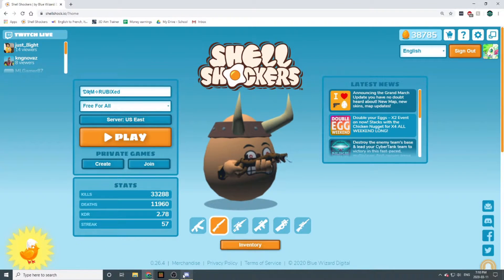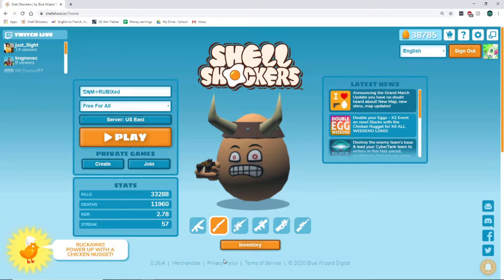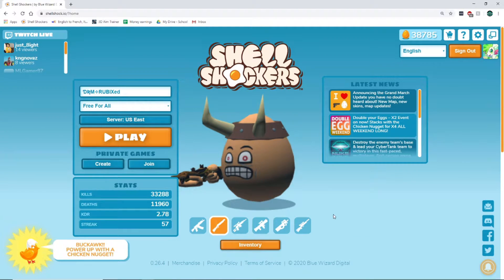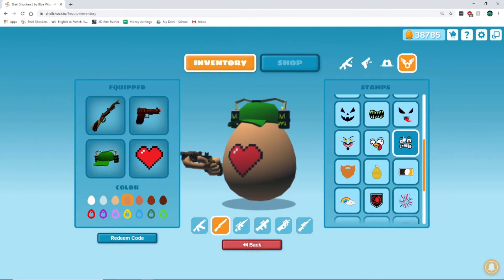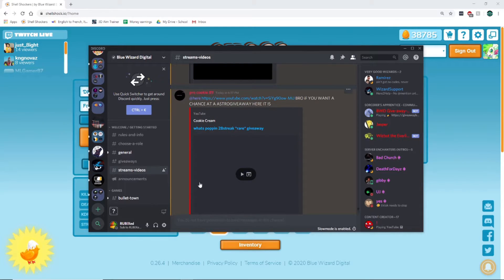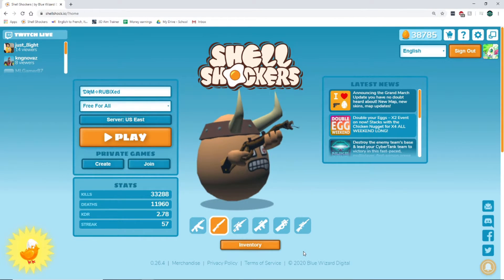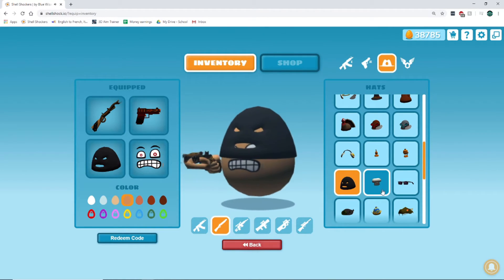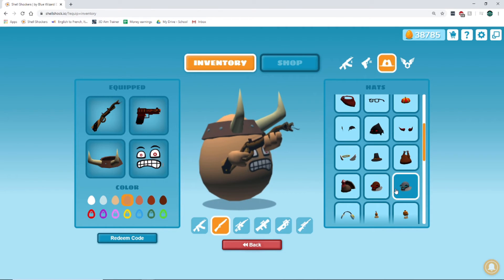5+ ways to get EGGsclusive items! - Discord server! - Shellshockers #23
I hope you all have learned how to expand your egg game inventory!